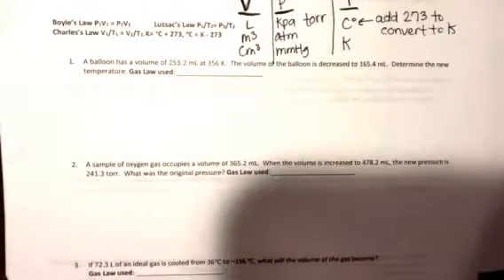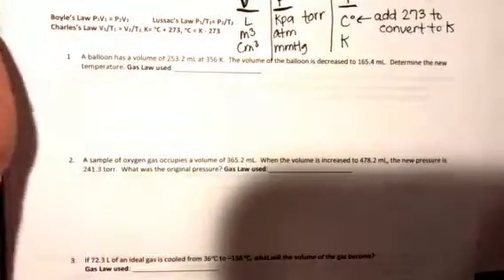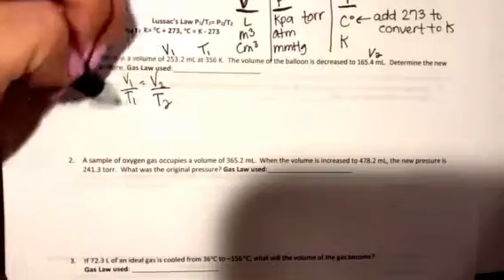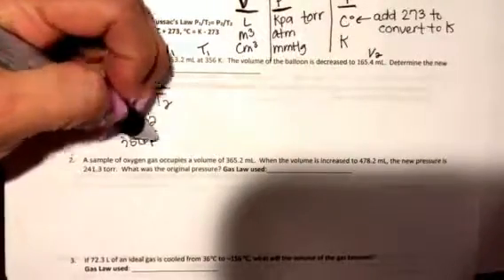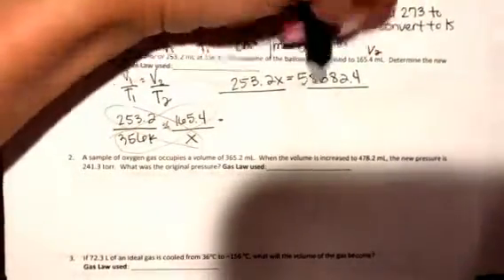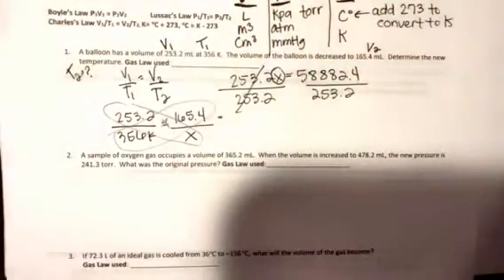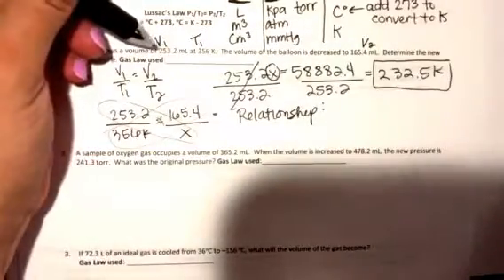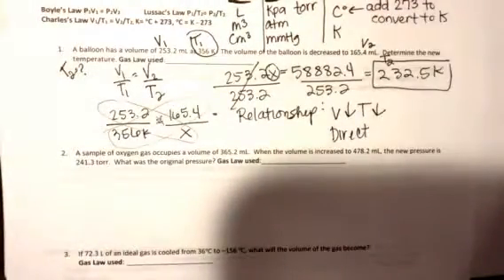Copy of Gas Laws formula Tutorial